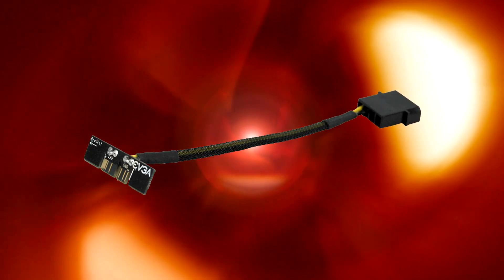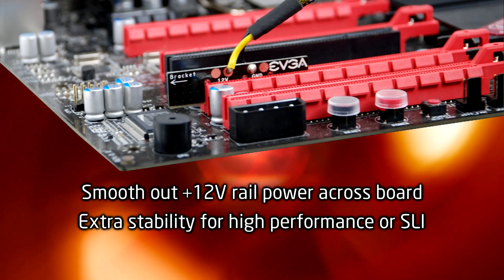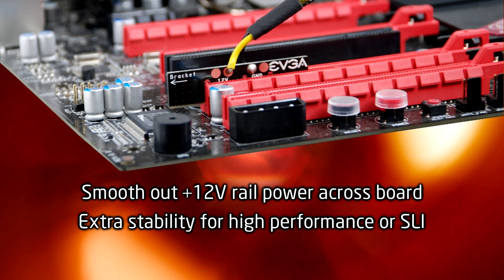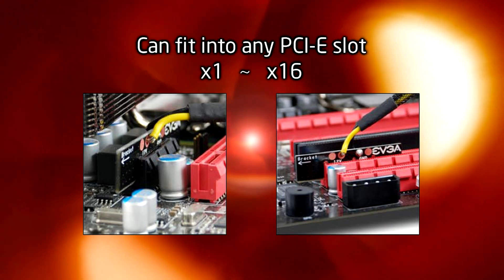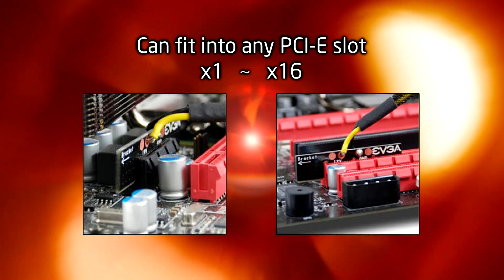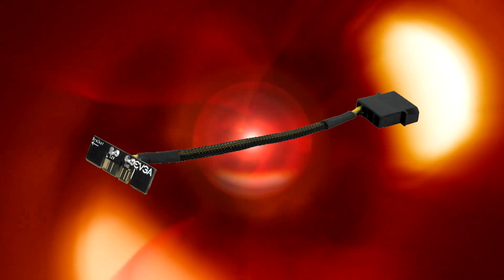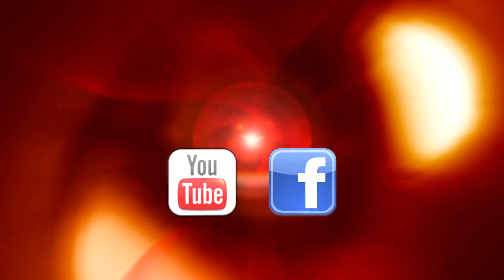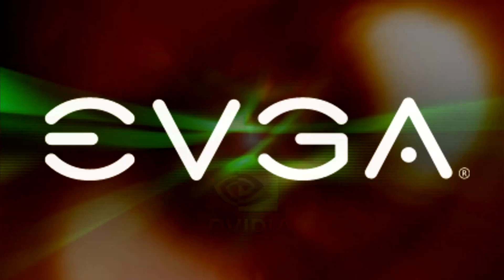EVGA Power Boost!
Introducing the EVGA Power Boost! This small adapter plugs into an empty PCI-E slot, including x1! It provides clean power to your PCI-E bus, improving stability.